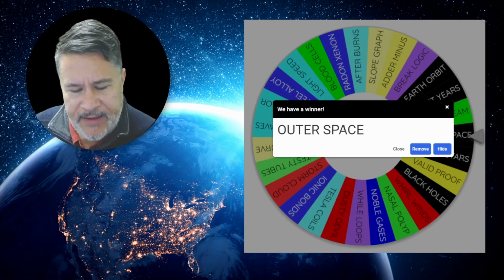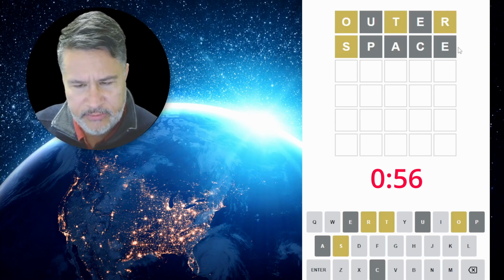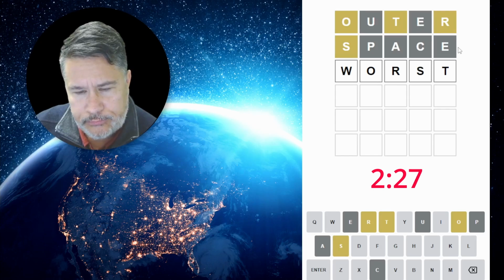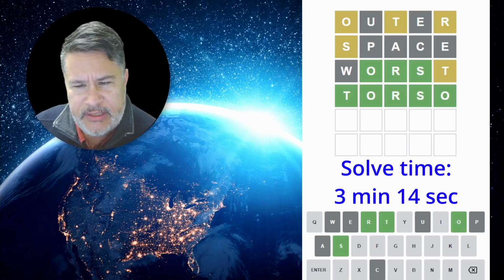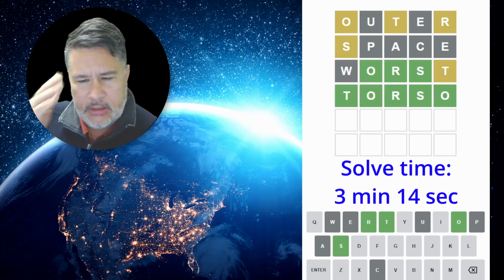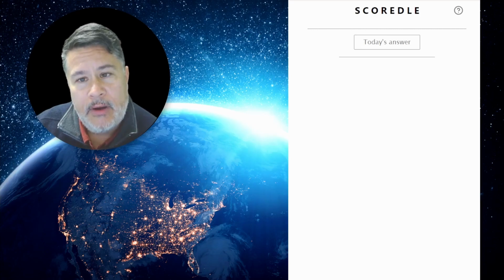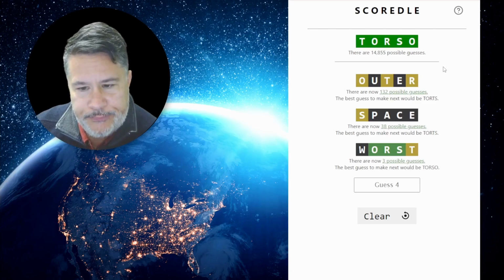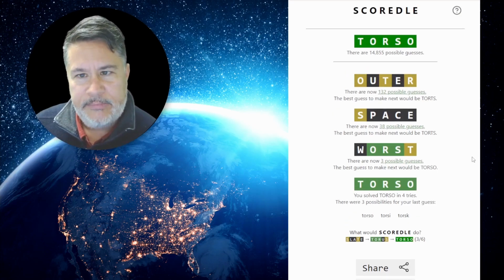Pure Genius Today | Wordle # 532 Dec 3 2022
Pure Genius Today | Wordle # 532 Dec 3 2022 // Ok - it's not so much the Wordle that's pure genius - although a 4 guesser with two words committed from the outset is not bad.  Rather, it's the SECOND perfect prediction I make of Scoredle.  Not just the number of guesses, but the EXACT path!

If you enjoy solving the daily Wordle and want a place to hang out each day with like-minded Wordle addicts, then you chose the right channel.  Every day I upload the daily Wordle solution, providing Wordle tips, Wordle strategies, and Wordle hints to help you become an expert Wordle solver!  Of course you can just stop by to say hi and check out how you did compared to me and my student helper (and my viewers!).  Best of all, you can see if my Wordle streak remains intact or eventually comes crashing down (like it did on Wordle 454 = PARER!).  Be sure to tune in each day to find out!

Also, be sure to check out these other fellow YouTube Wordlers!

🕖🕖Time Stamps:🕖🕖
0:00 Random Word Spin
1:06 Wordle Solve
6:40 Scoredle Post-Analysis

Still reading this? Then write "I got TORSO in X guesses!" in the comments!